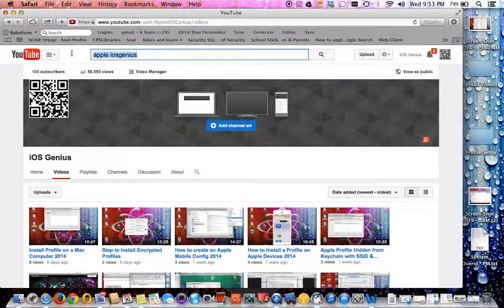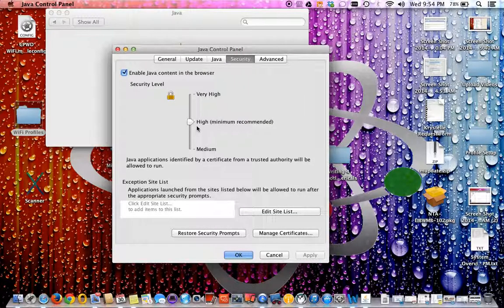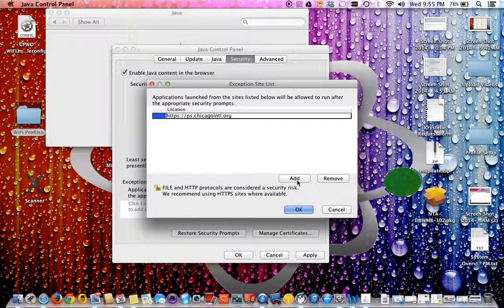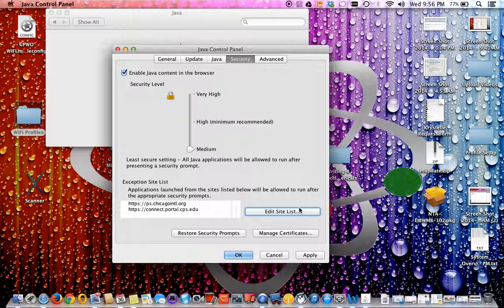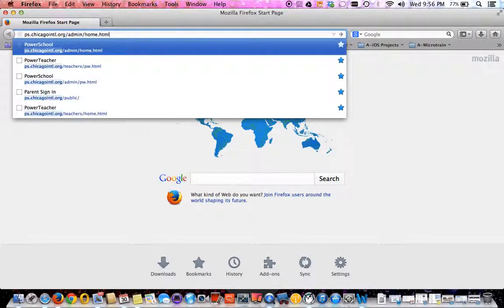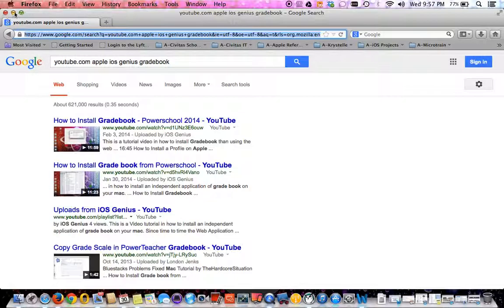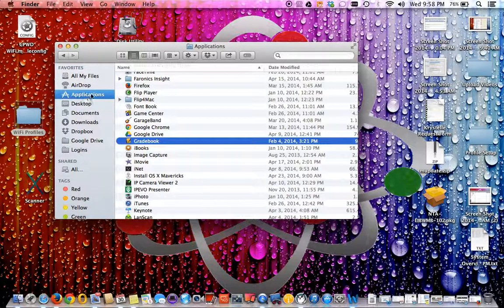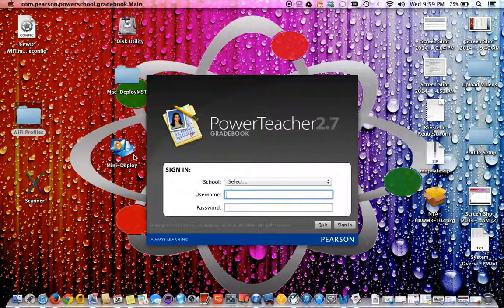BSD Education - Java Settings for Mavericks of Gradebook 2014 - iOSGenius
This quick video is about how to set your Java settings correctly on a Mac using Mavericks.  During this time would suggest to use Firefox as it has worked for myself and my educational teachers to work well.  Though you are welcome to use which ever browser that may help you better.

► Jamf Now / Casper Suite:
Invite Code - up to 3 free iOS Devices to Manage: